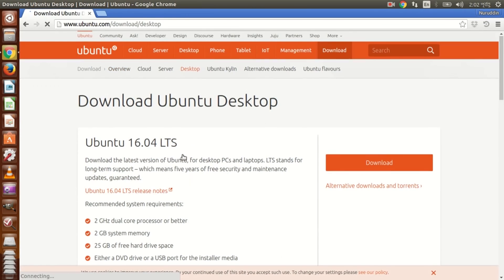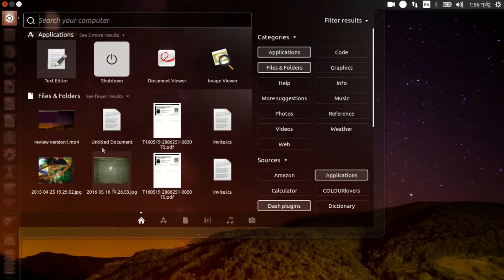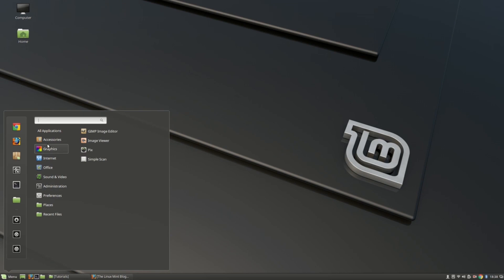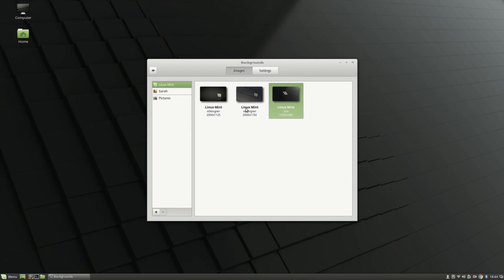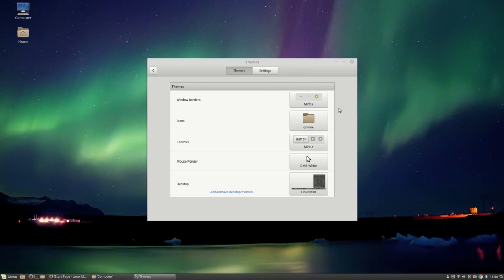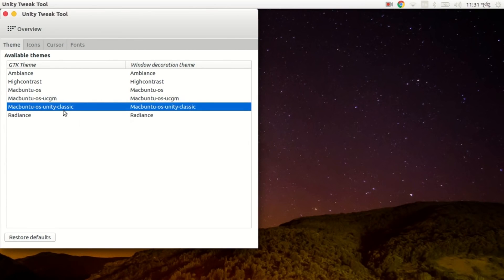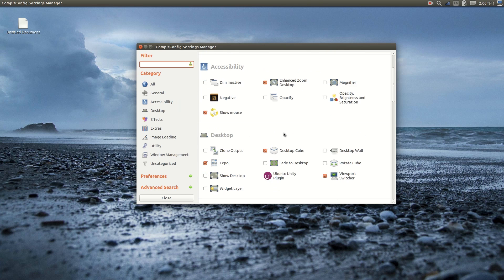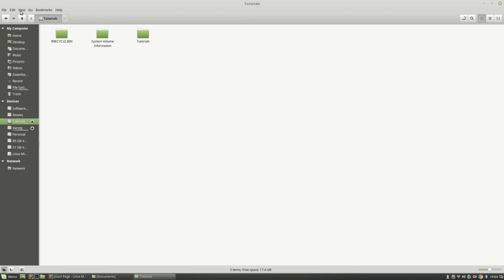Ubuntu 16.04 Vs Linux Mint 18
In this video I'll talk about linux mint Vs Ubuntu 16.04 or mint vs ubuntu.
What should you use ubuntu or linux mint??
Does ubuntu better than mint??
or mint is better then ubuntu have a look.